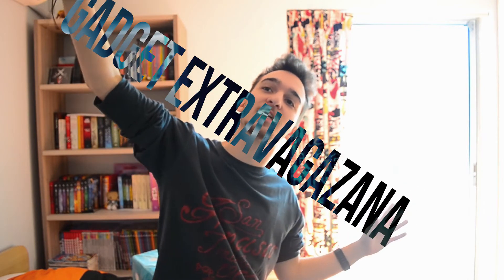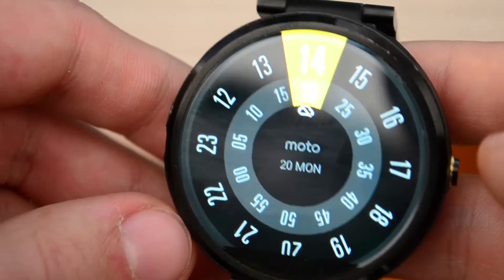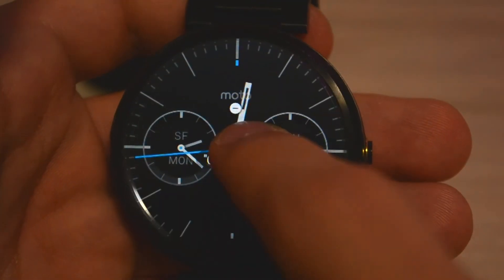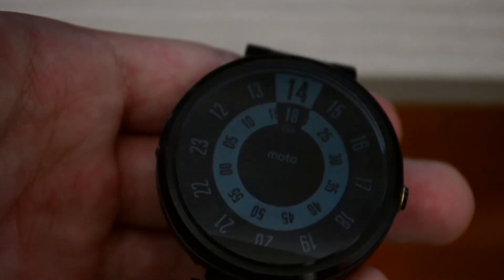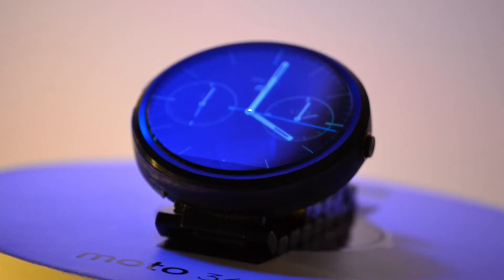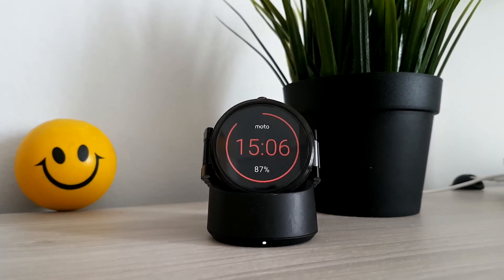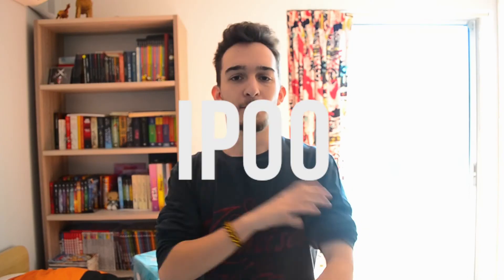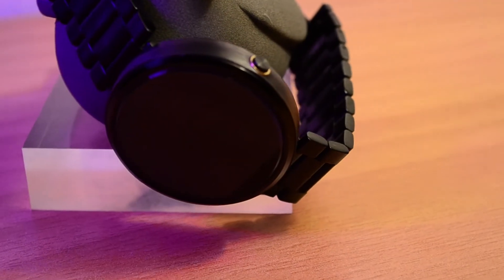A Moto360 Review - How does it fair after 2 years?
How does the original Moto360 by Motorola fair after two years? Let's find out.
More Info

Intro:
Title: Polaris
Artist: Blazars

Other Songs Used:
Title: Droplets
Artist: Vexento

● TechISee on Vero: Look for Techisee!

Help me get new YouTube gear!